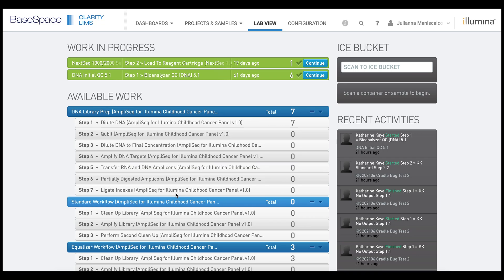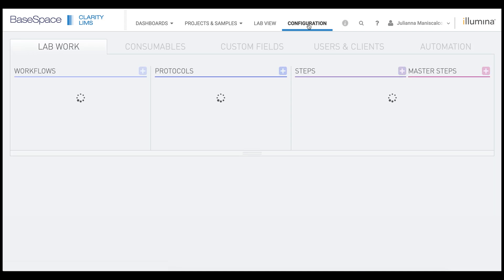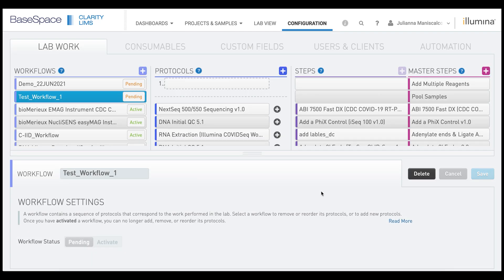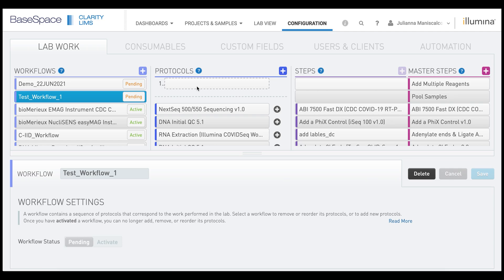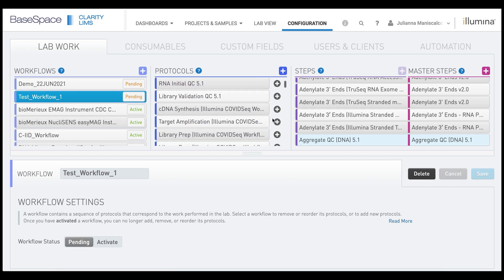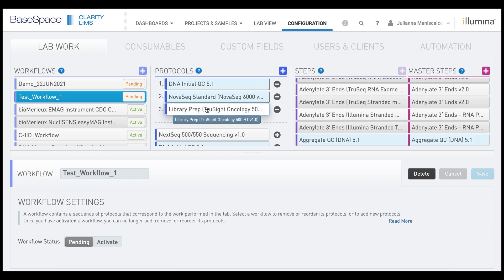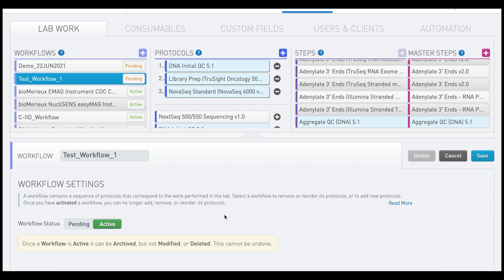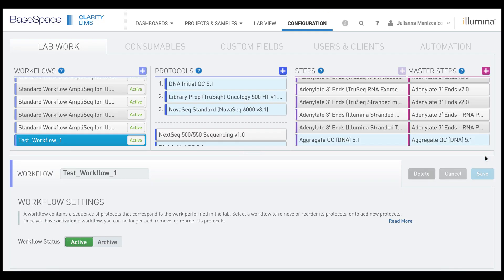BaseSpace™ Clarity LIMS – Building a Workflow with Multiple Protocols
Learn how to build a workflow that contains multiple protocols in BaseSpace™ Clarity LIMS.